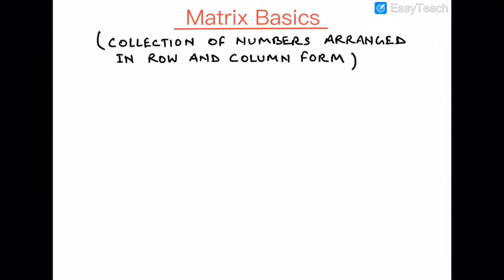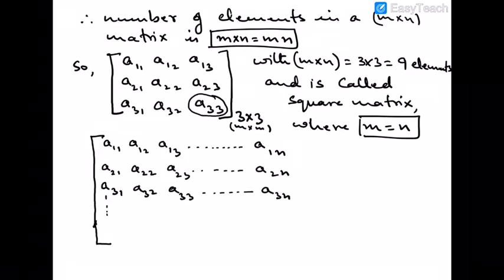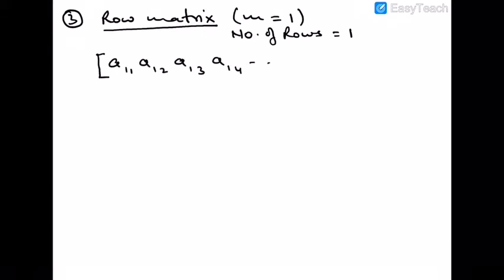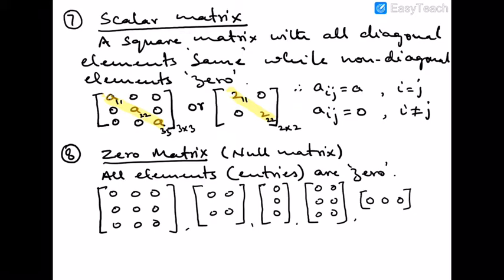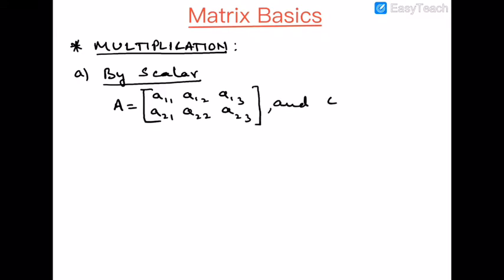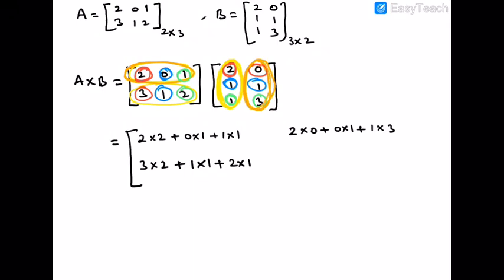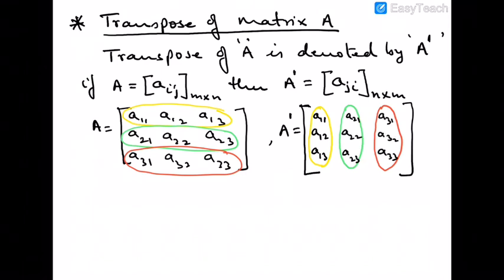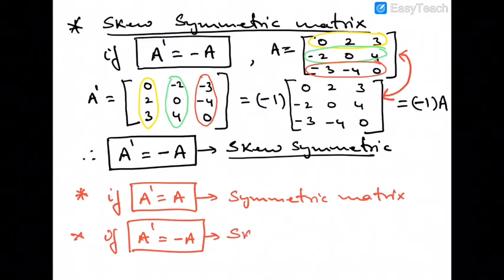QUICK REVIEW OF MATRIX